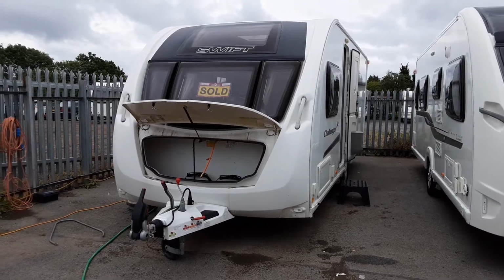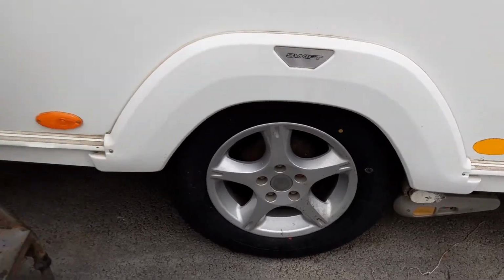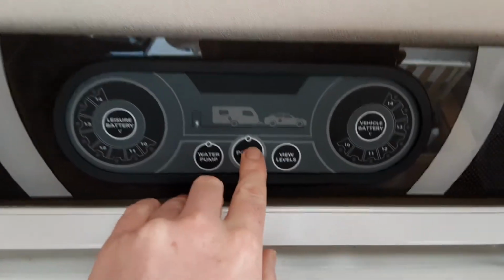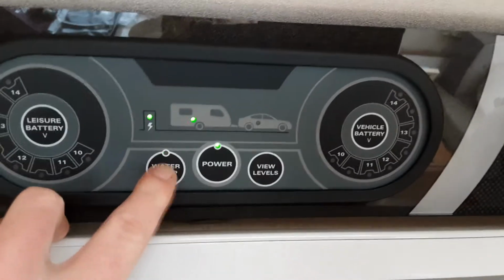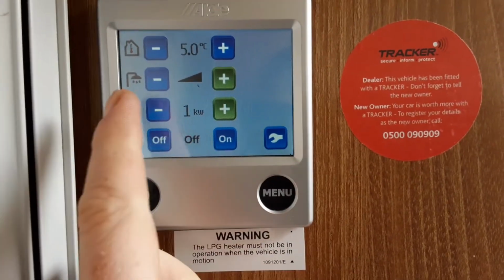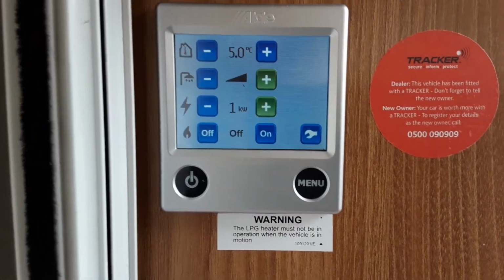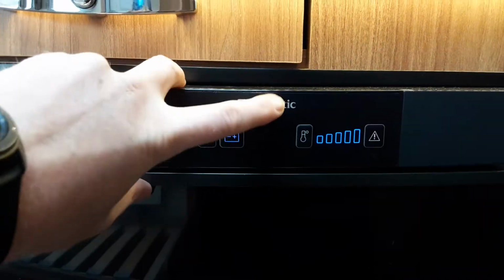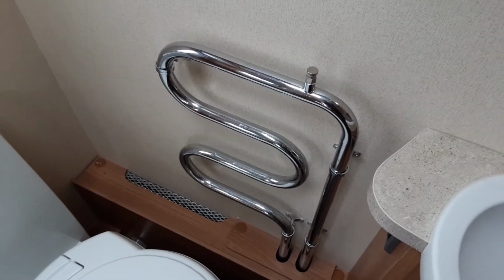2013 Swift Challenger 580SE